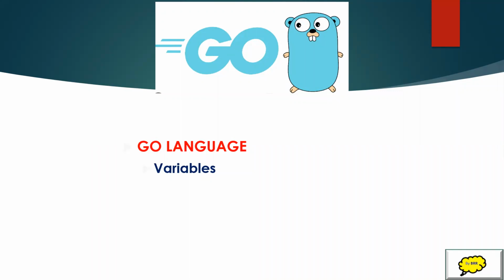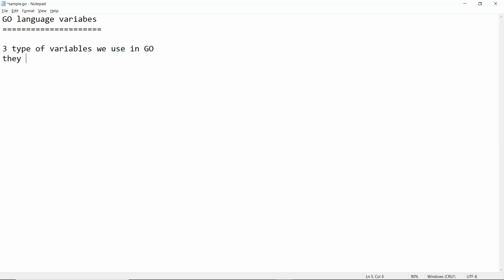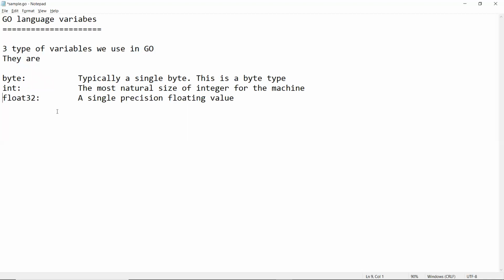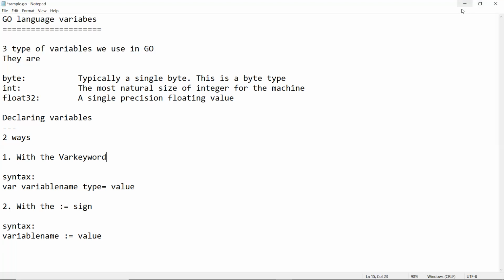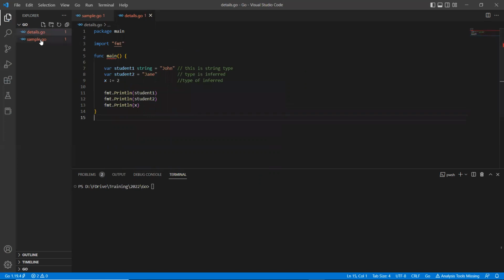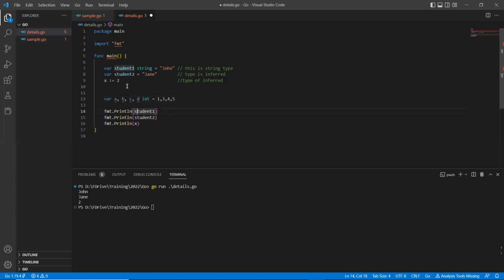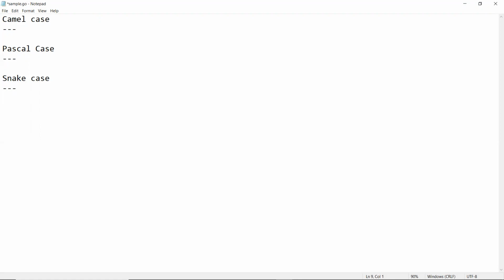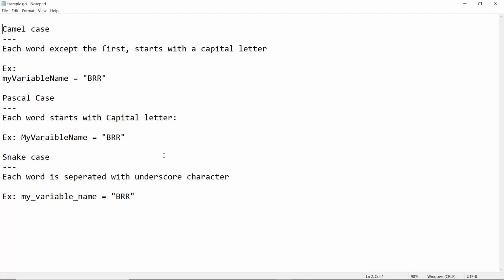Go Lang Variables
Go Variables